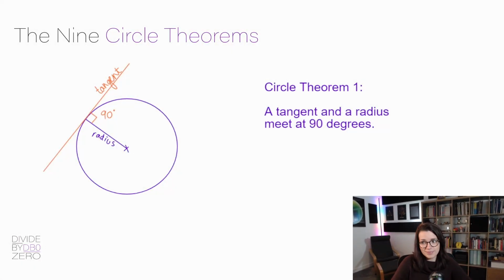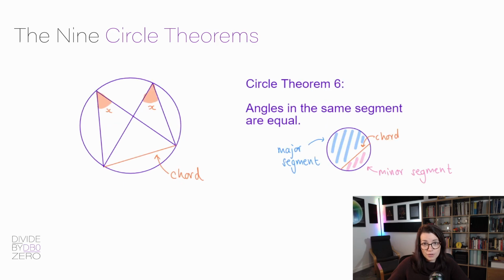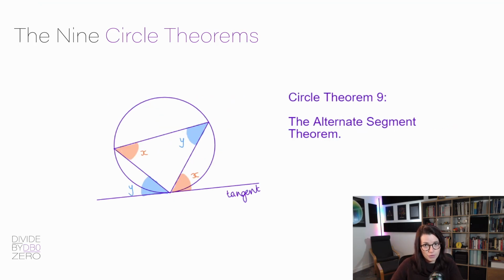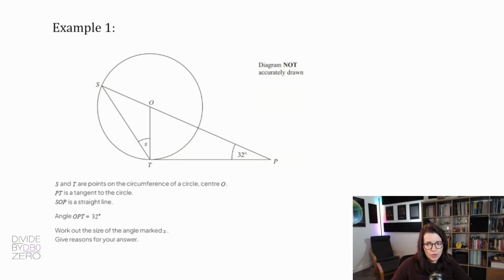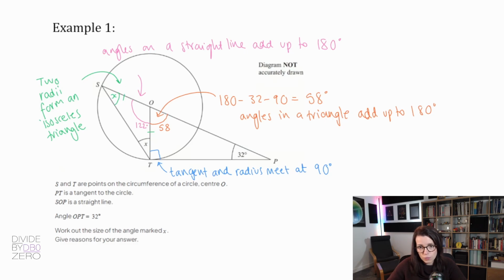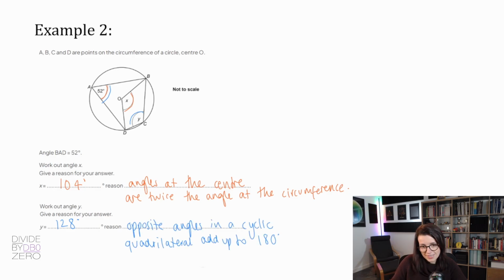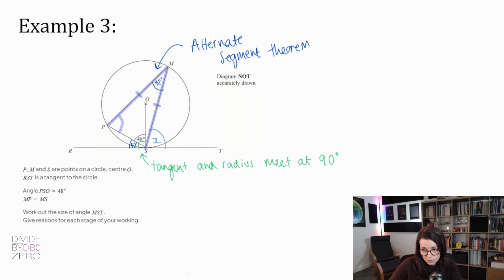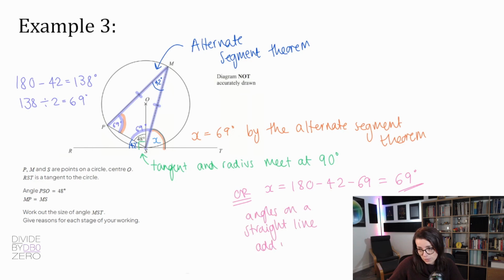Circle Theorems | GCSE Higher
Chapters:
00:00 The 9 Circle Theorems
03:05 Example 1
05:29 Example 2
06:21 Example 3
08:51 Outro